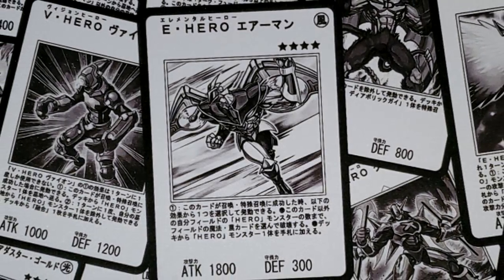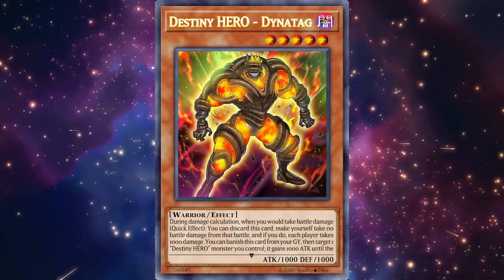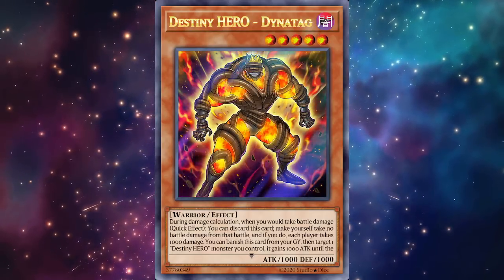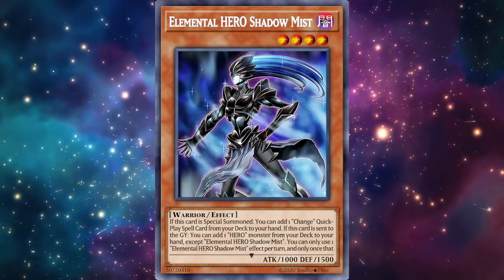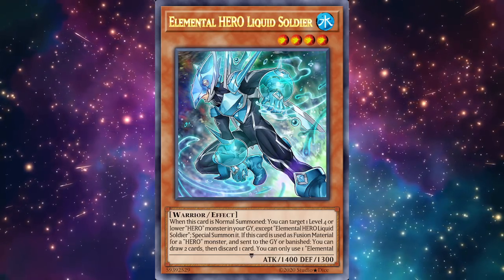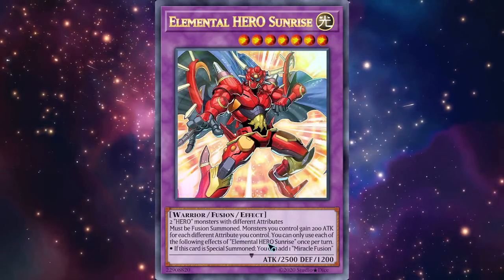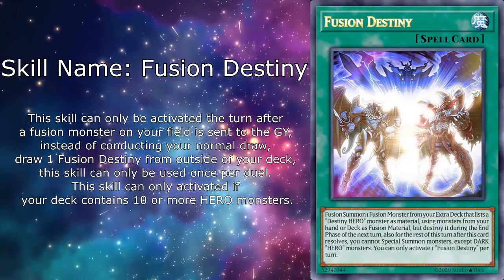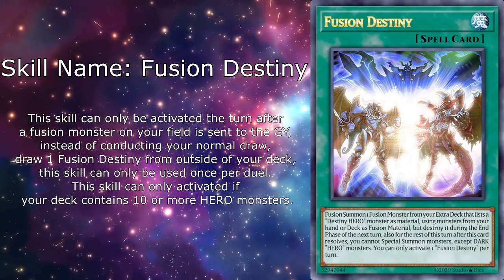What do HEROes need to be TOP TIER? - Yu-Gi-Oh! Duel Links